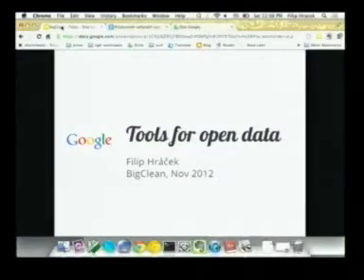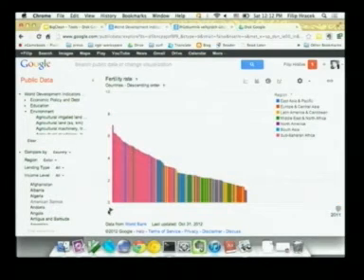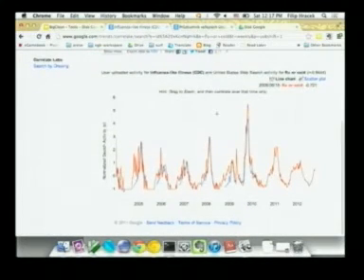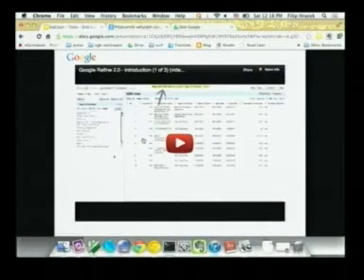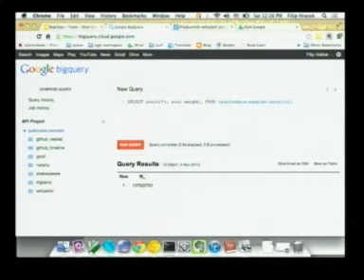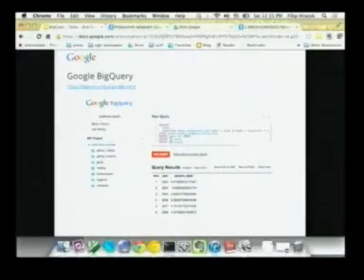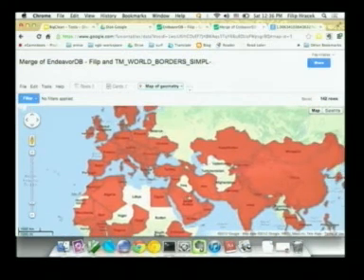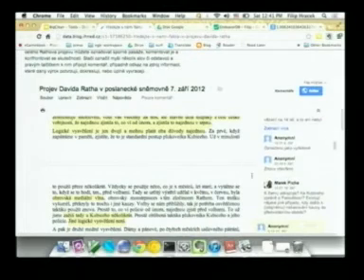Big Clean 2012 -- Filip Hráček: Google BigQuery and other Google tools for big data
Actual presentation starts at 1:42. The Big Query part starts at 16:13.

Recorded on November 3rd 2012 at the Big Clean event in Prague.

Abstract: You have a lot of data. You kind of know what you want to do with them, but every operation would take minutes or hours to complete on your machine(s). Google BigQuery, Refine and FusionTables are some of the tools that help you harness the cloud - so you can do complex things with huge data in very short amounts of time.